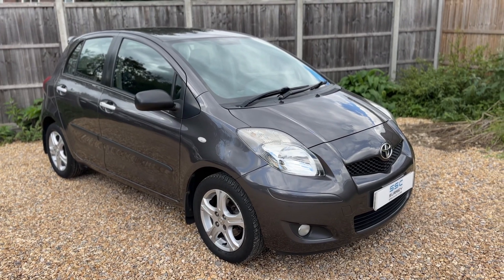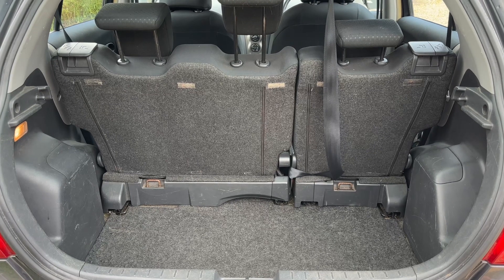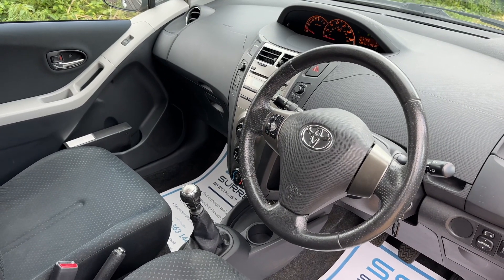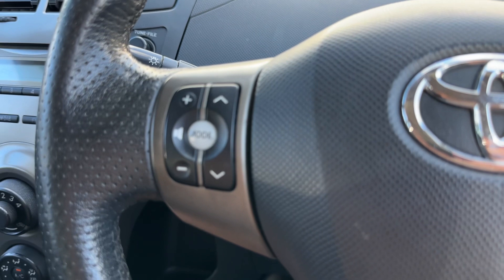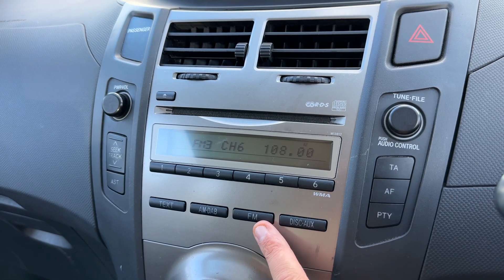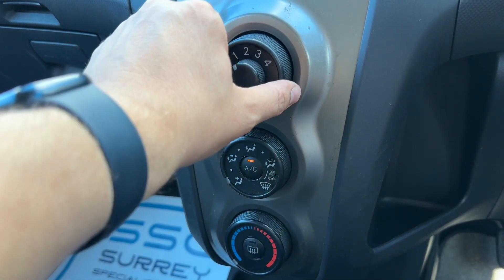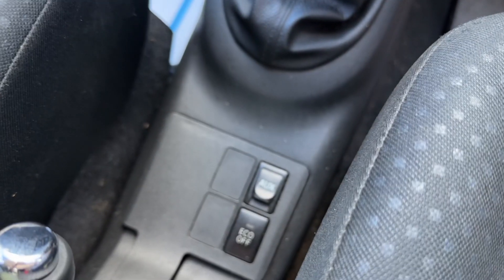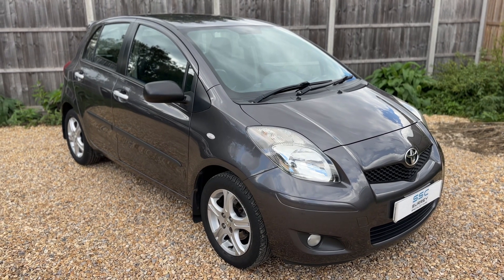Toyota Yaris RV10UEU